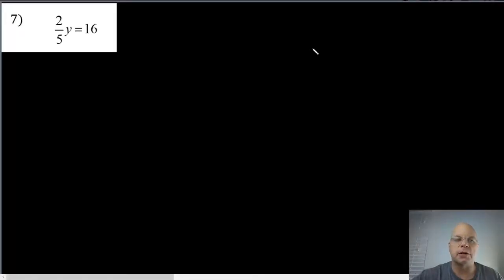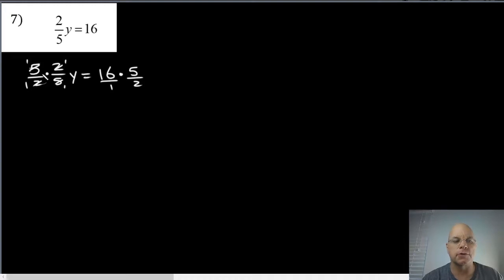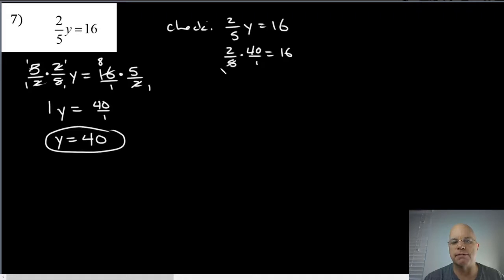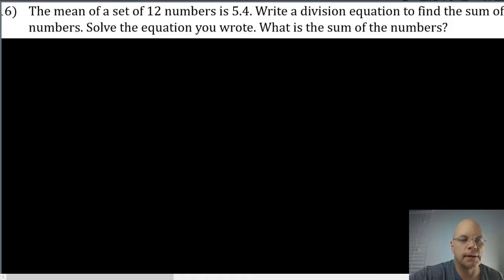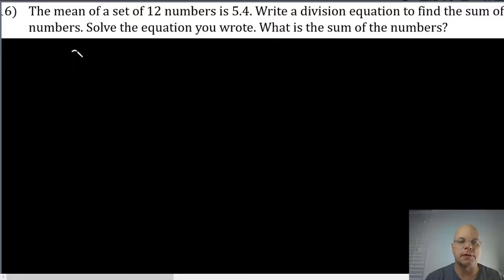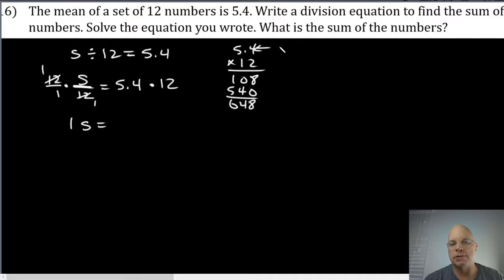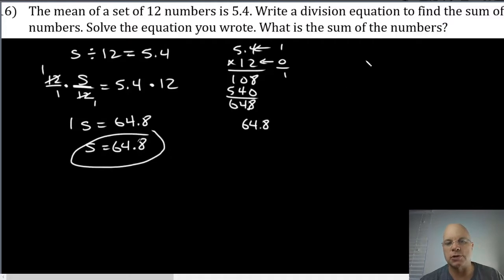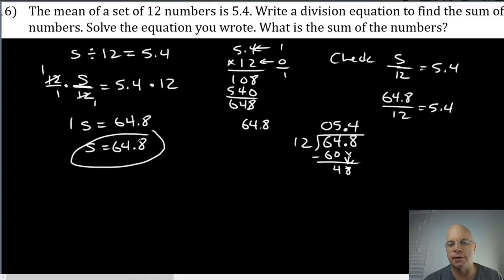Solving One-step multiplication and division equations